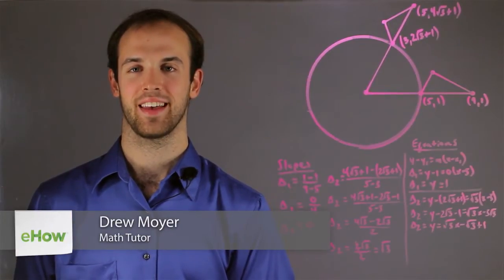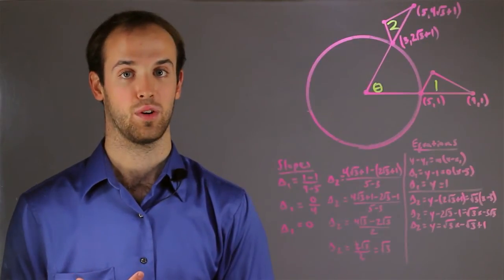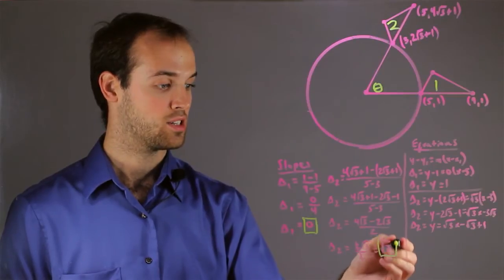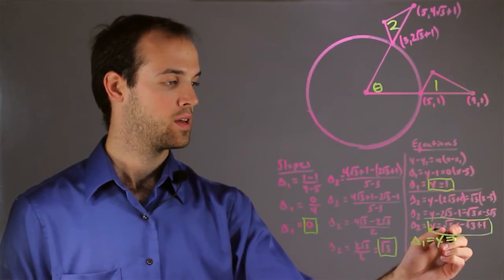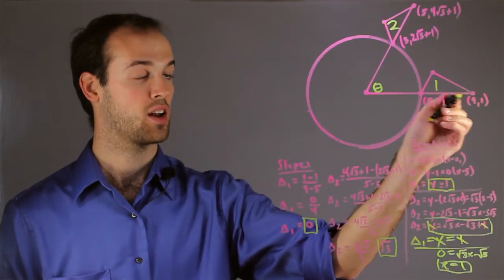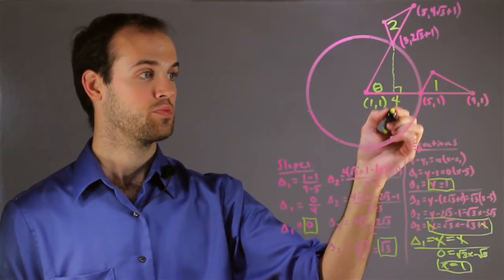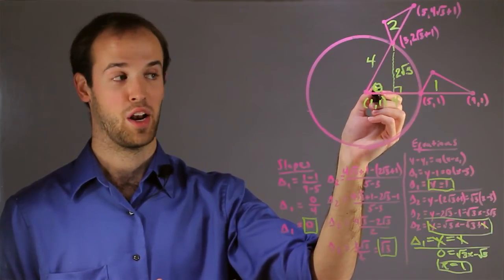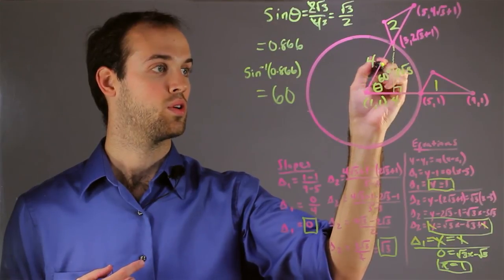How to Calculate Rotation in Geometry : Math Skills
Calculating rotation in geometry is something that you will have to do using a very specific equation. Calculate rotation in geometry with help from an experienced math professional in this free video clip.